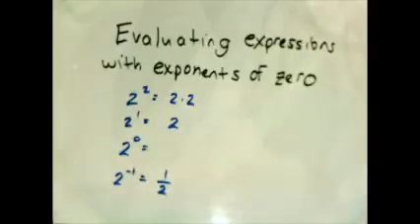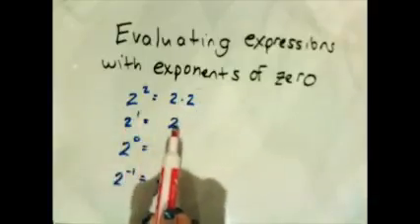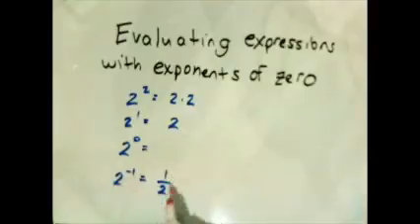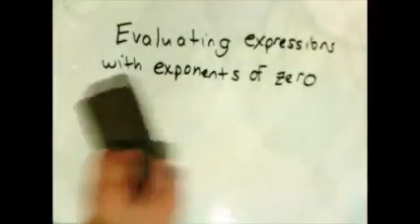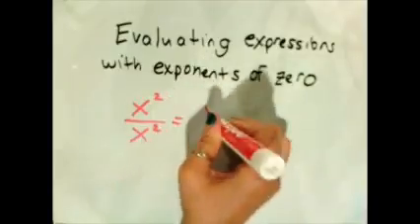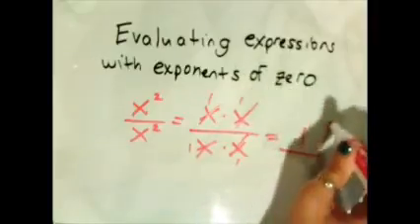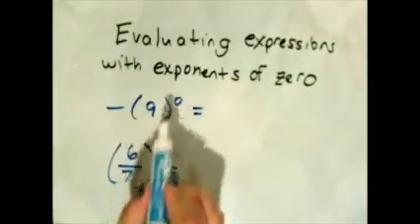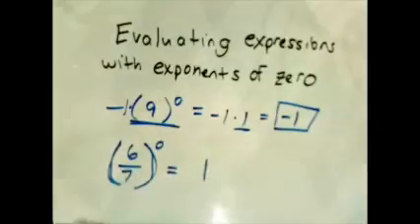Evaluating expressions with exponents of zero